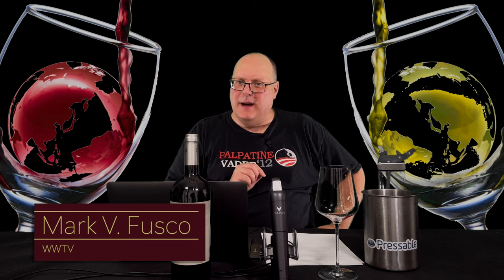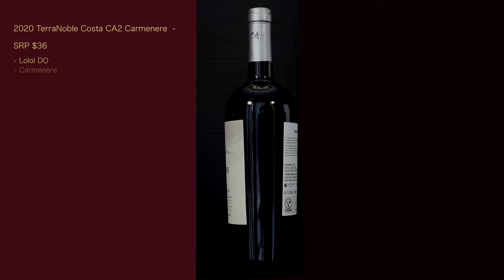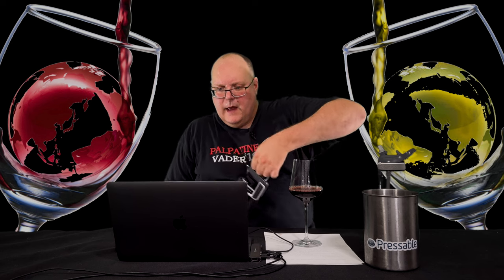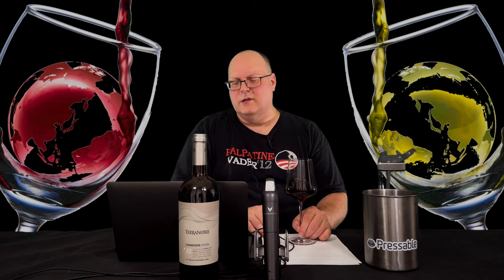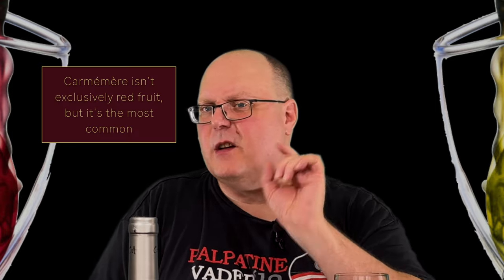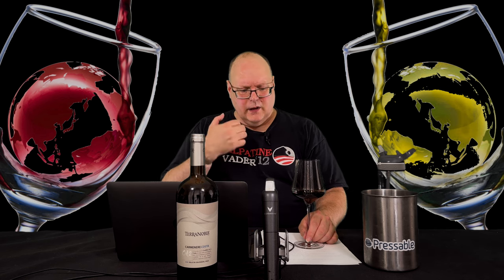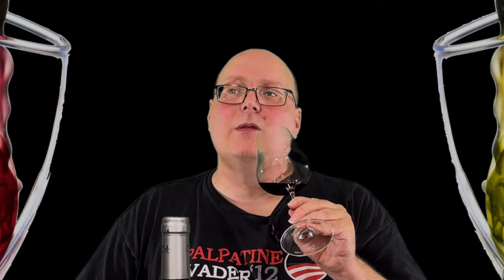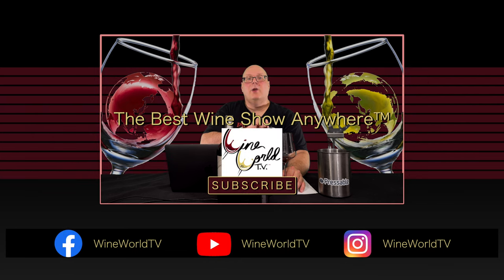Reviewing - 2020 TerraNoble Costa CA 2 Carmenere - Episode #167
This is the fifth part of a 6-part series on Chilean Carménère. All wines are free samples and I have free rein to review them how I wish. Today's wine is the 2020 TerraNoble Carmenere Costa CA2.

Wine World TV - Reviewing – Maipo vs. Colchagua Cab Part 3 – 2018 Viña TerraNoble Cabernet Sauvignon Gran Reserva – Episode #103

Wine World TV - Reviewing – Maipo vs. Colchagua Cab Part 1 – 2018 Miguel Torres Cordillera de las Cabernet Sauvignon – Episode #99

Wine World TV - Freestyle Fridays (Monday Edition) – The Great California Cab Shootout Part 1.2 – Why Does Wine Cost So Much!? – Episode #48

Wine Grapes - Jancis Robinson - Perfect Pedigrees Page (click the Cabernet Sauvignon link)